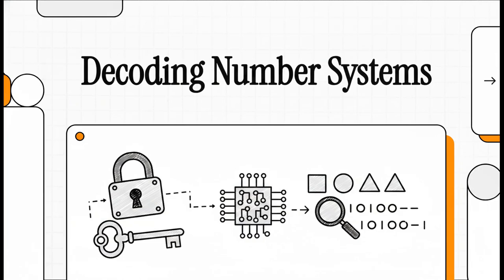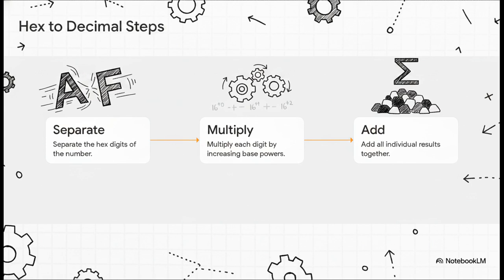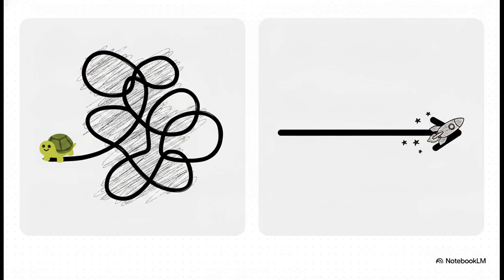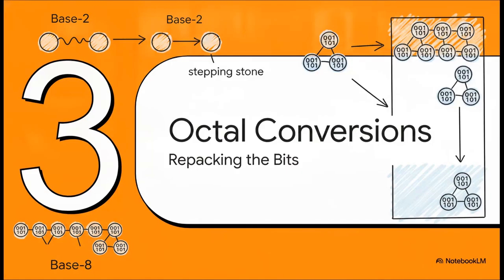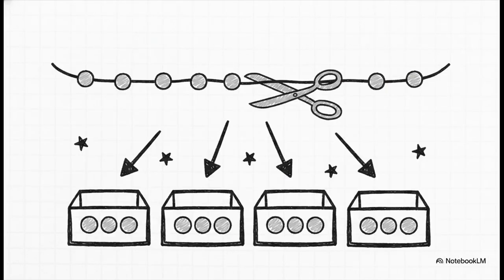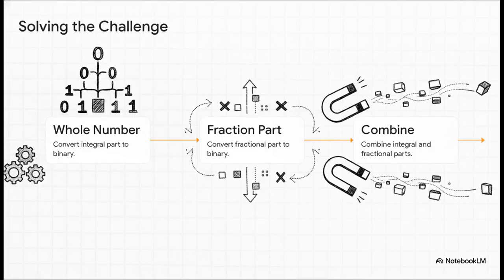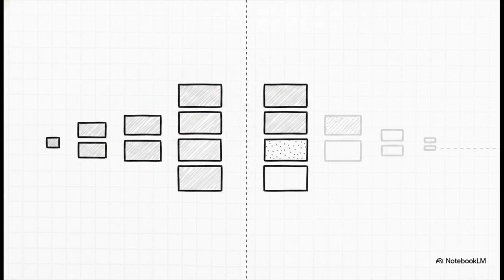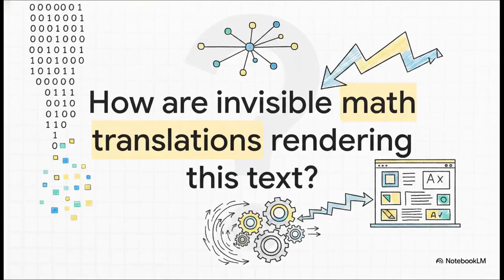C Programming | Unit 1 Part 4 | Decoding Number Systems: Conversions Made Easy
Welcome to C Programming | Unit 1 Part 4! 🚀

In this video, we take a deep dive into number system conversions! Learn how to seamlessly convert between Hexadecimal, Binary, Octal, and Decimal systems—including fractional values and quick shortcut methods using 4-bit and 3-bit grouping techniques.

What you will learn:
💡 Cracking Hexadecimal to Decimal (Base 16 to Base 10)
🛠️ The Binary Translation Shortcut (Bypassing Decimal via 4-Bit Grouping)
⚙️ Grouping for Octal Conversions (3-Bit Grouping Method)
🌐 Fractional Number Conversions (Multiplying and Extracting Method)
🔄 Step-by-Step Conversion Examples & Practice Challenge

Whether you are preparing for university exams, technical interviews, or computer science fundamentals, this explainer makes complex conversions simple!

📚 Video Chapters / Roadmap:
00:00 Introduction
00:46 Section 1: Cracking the Hexadecimal Code
02:10 Section 2: The Binary Translation Shortcut
03:44 Section 3: Grouping for Octal Conversions
05:15 Section 4: Conquering the Fractional Frontier
07:29 Section 5: Testing Your Decoding Skills (Practice Question)